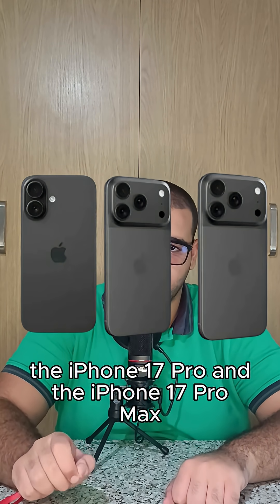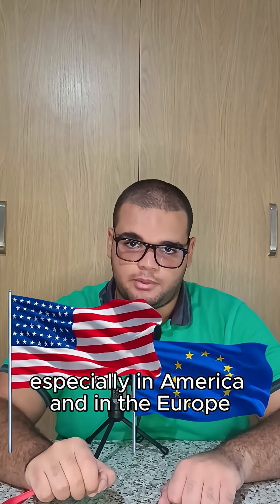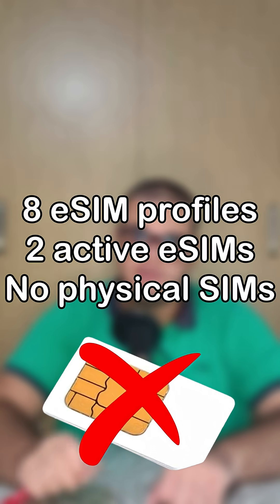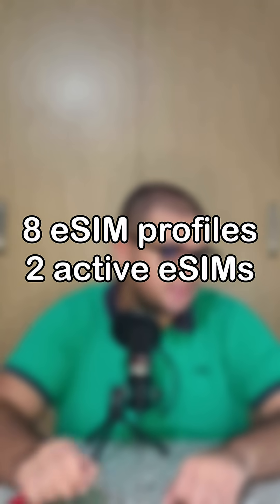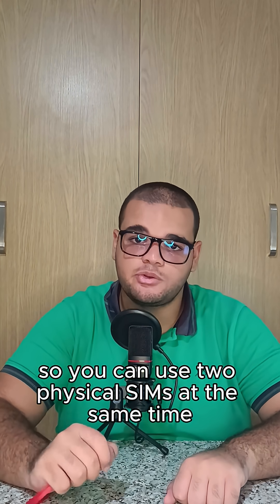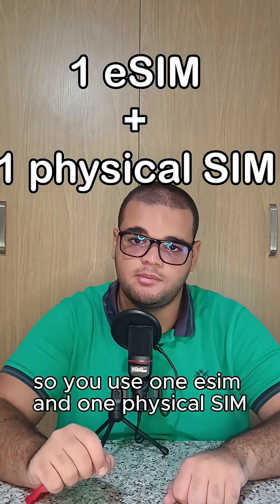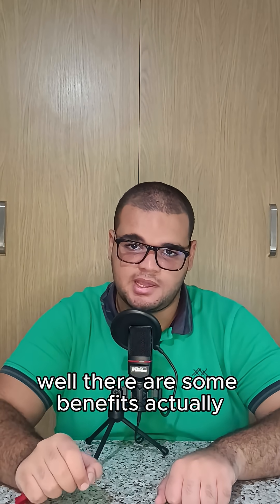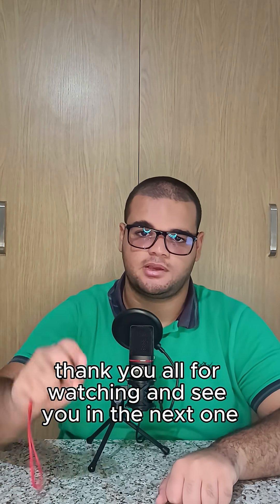The iPhone 17 SIM Deal: What You Need to Know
In this short, I clear up a big misconception about the iPhone 17 which is the new eSIM setup.what is confusing is whether the iPhone 17 has physical SIM slots or if it’s eSIM-only.